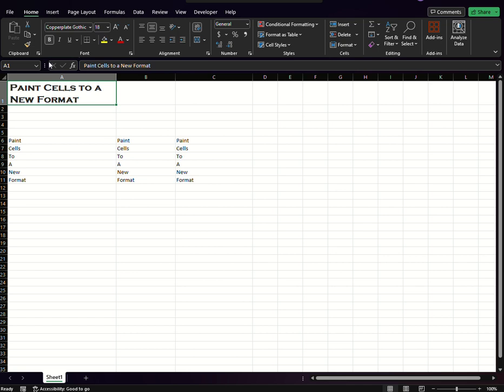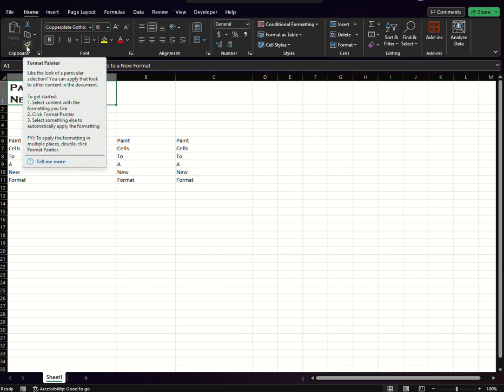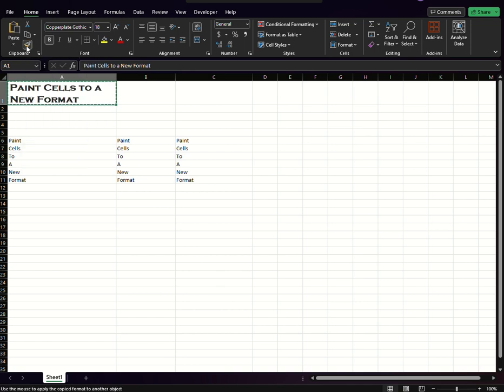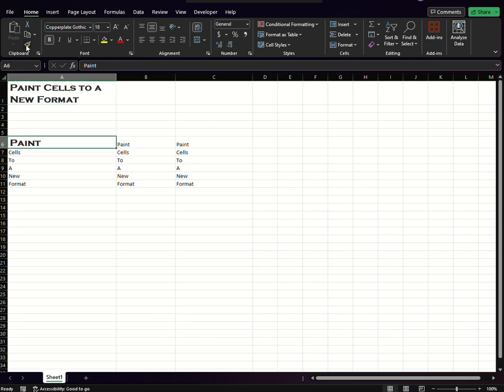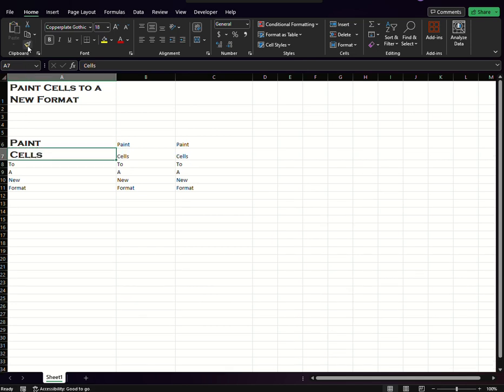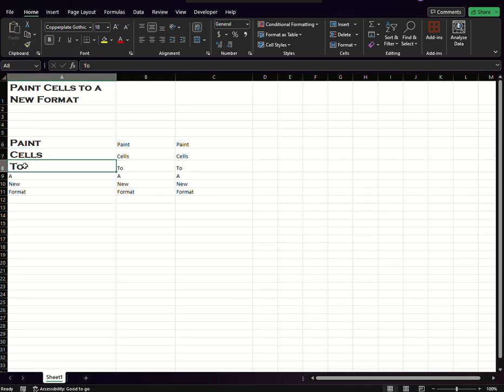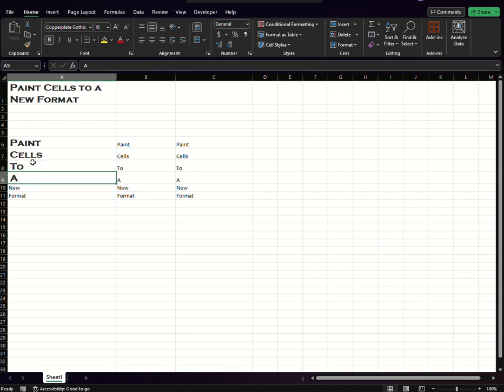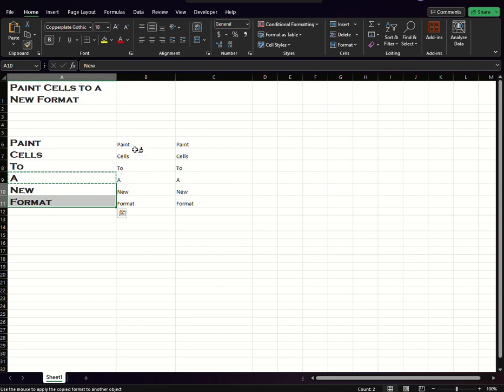How to Paint Cells to a New Format